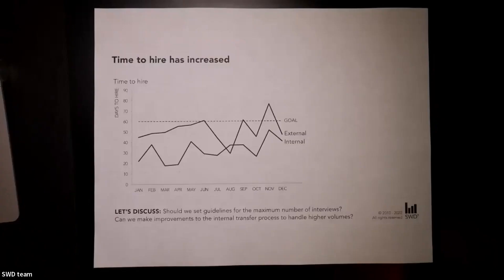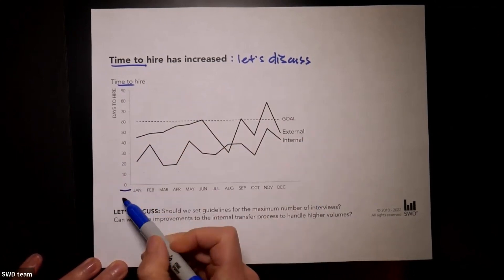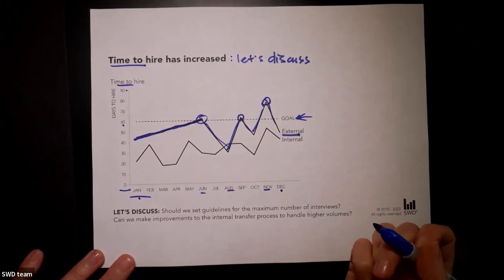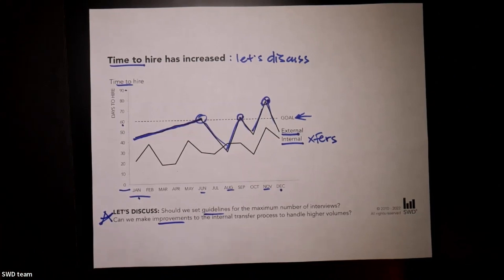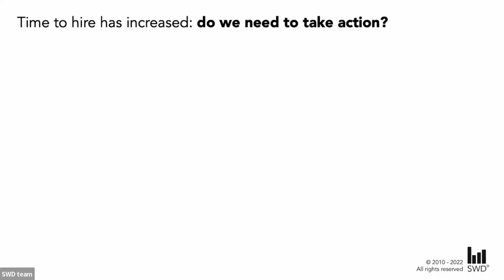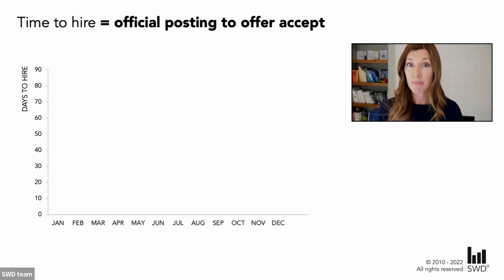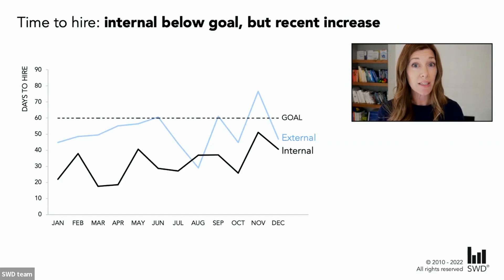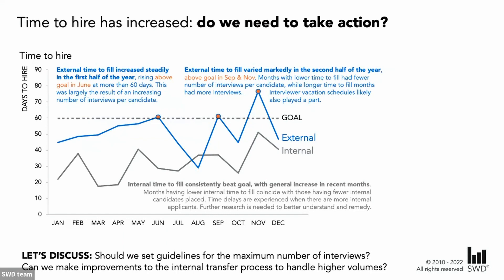Quick tip for better graphs & slides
Use this simple tactic to ensure the graphs and slides you create will help you effectively communicate—whether presenting live to an audience or distributing a standalone summary.